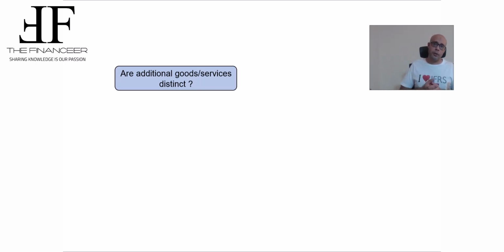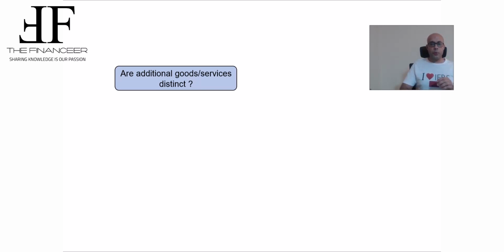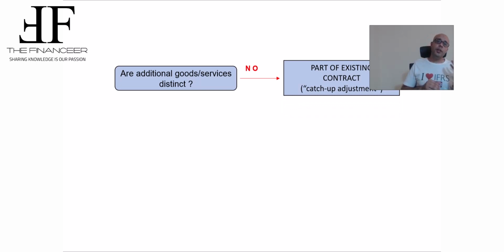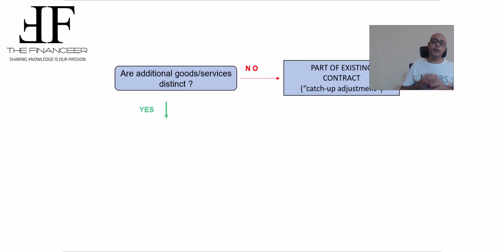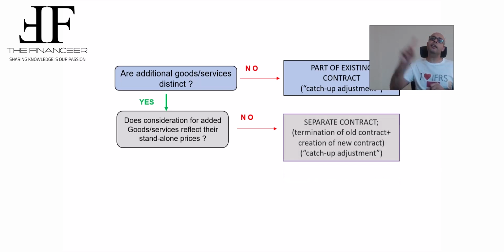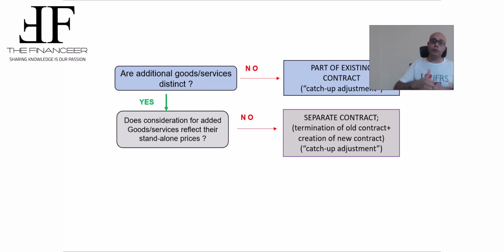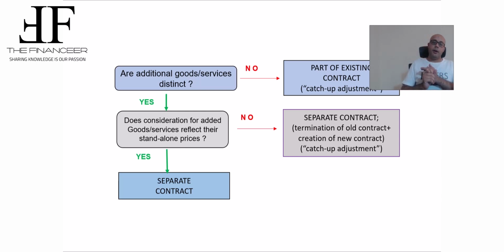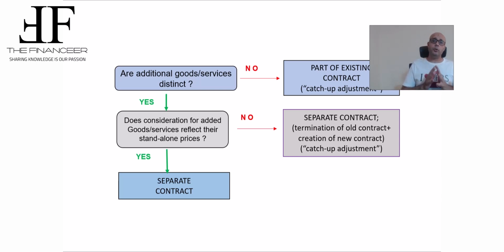IFRS 15 | Exploring Different Types of Modifications || The Financeer | Hesham Mokhiemer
Welcome to our detailed exploration of IFRS 15, where we focus on the different types of modifications that can arise in contractual agreements. This video aims to enhance your understanding of how these modifications affect revenue recognition and overall financial reporting. We will cover essential topics such as the criteria for identifying modifications, the accounting treatment for each type, and practical examples to illustrate these concepts. Perfect for accountants, auditors, and finance enthusiasts, this video serves as a valuable resource for mastering IFRS 15. Tune in to gain insights that will help you stay compliant and informed in the ever-evolving landscape of financial standards.